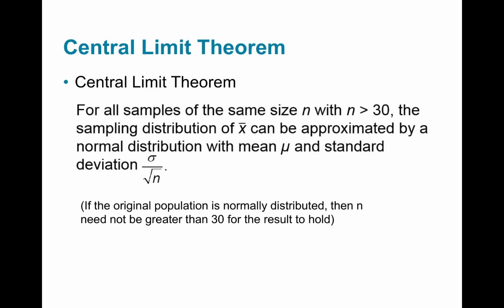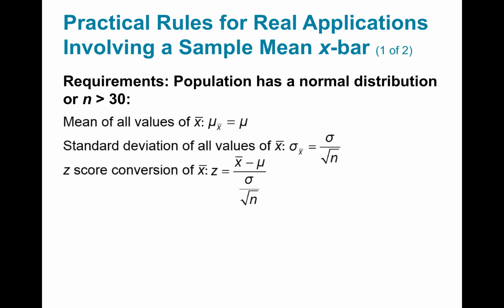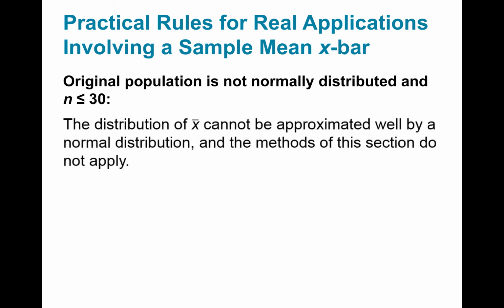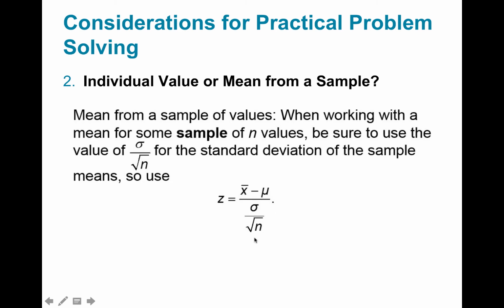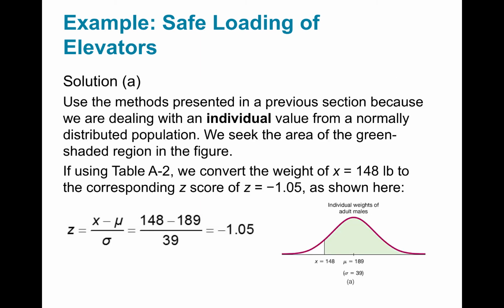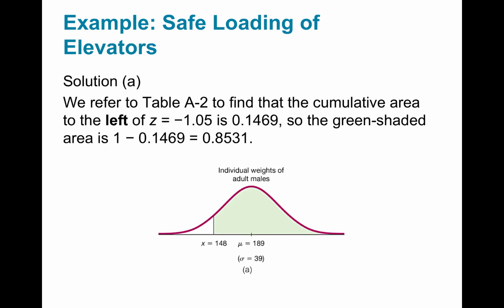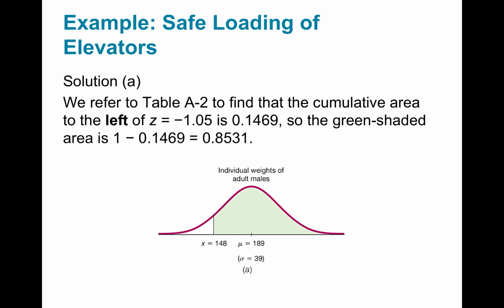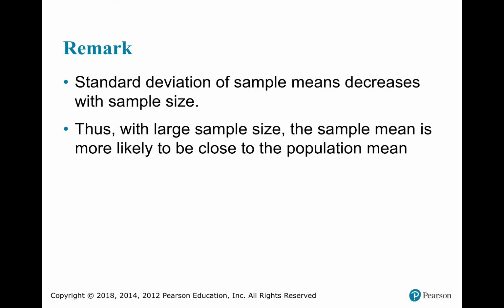MAT 120 CLT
Table of Contents:

00:00 - MAT 120
00:07 - Central Limit Theorem
00:49 - Central Limit Theorem and the Sampling Distribution x-bar
01:08 - Practical Rules for Real Applications Involving a Sample Mean x-bar (1 of 2)
01:08 - Practical Rules for Real Applications Involving a Sample Mean x-bar (1 of 2)
01:54 - Practical Rules for Real Applications Involving a Sample Mean x-bar
01:55 - Practical Rules for Real Applications Involving a Sample Mean x-bar (1 of 2)
02:03 - Practical Rules for Real Applications Involving a Sample Mean x-bar
02:14 - Considerations for Practical Problem Solving (
02:14 - Considerations for Practical Problem Solving (
02:28 - Considerations for Practical Problem Solving
02:50 - Considerations for Practical Problem Solving
02:55 - Notation for the Sampling Distribution of x-bar
03:26 - Example: Safe Loading of Elevators
03:44 - Example: Safe Loading of Elevators
03:59 - Example: Safe Loading of Elevators
04:05 - Example: Safe Loading of Elevators
04:16 - Example: Safe Loading of Elevators
04:16 - Example: Safe Loading of Elevators
04:27 - Example: Safe Loading of Elevators
04:28 - Example: Safe Loading of Elevators
04:29 - Example: Safe Loading of Elevators (4 of 7)
05:11 - Example: Safe Loading of Elevators
05:13 - Example: Safe Loading of Elevators
05:18 - Example: Safe Loading of Elevators (4 of 7)
05:19 - Example: Safe Loading of Elevators
05:25 - Example: Safe Loading of Elevators (4 of 7)
05:26 - Example: Safe Loading of Elevators
05:26 - Example: Safe Loading of Elevators
06:12 - Remark
06:13 - Remark